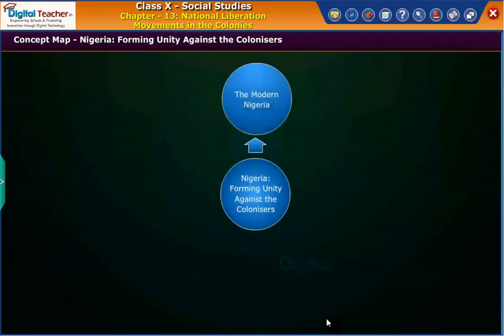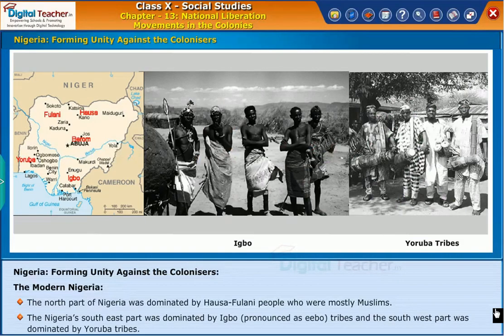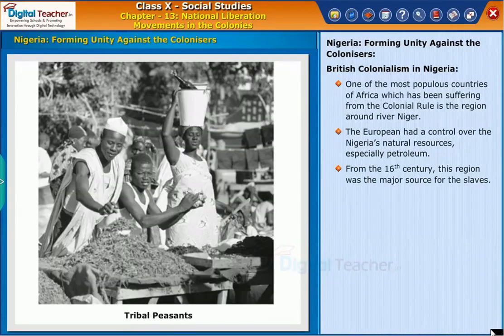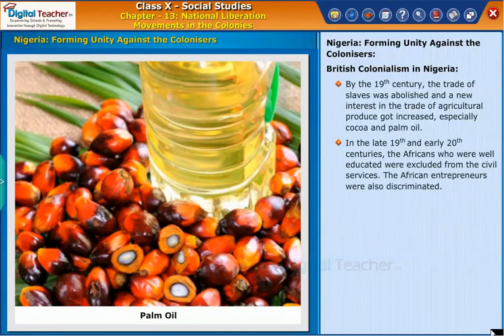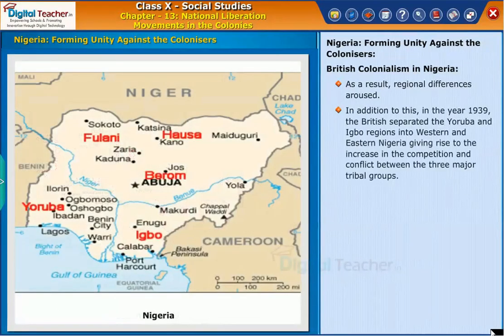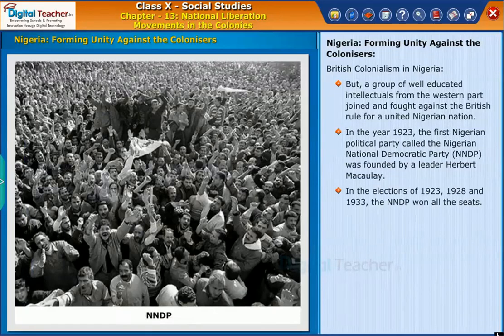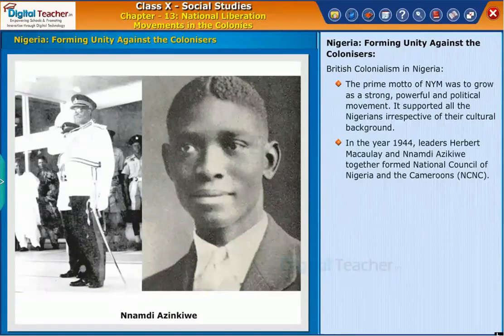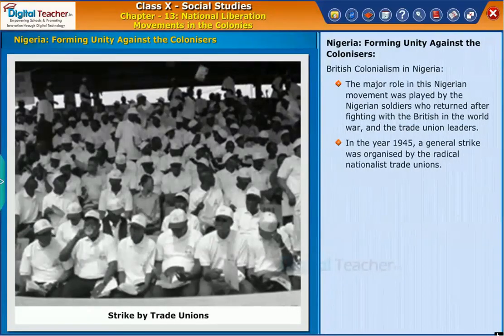Nigeria Forming Unity Against the Colonisers, National Liberation Movements in the Colonies Class 10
Nigeria Forming Unity Against the Colonisers, National Liberation Movements in the Colonies